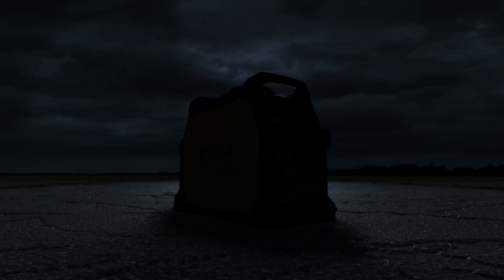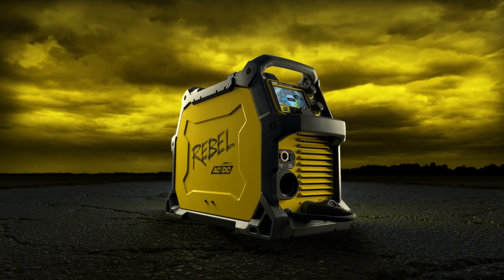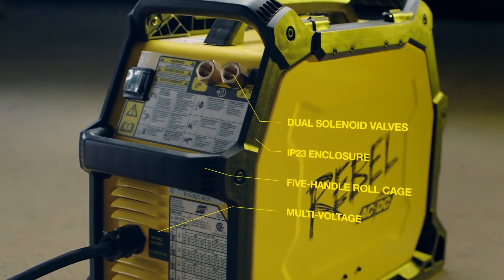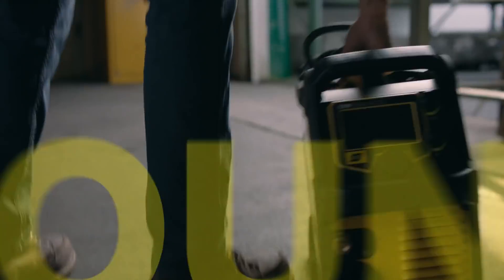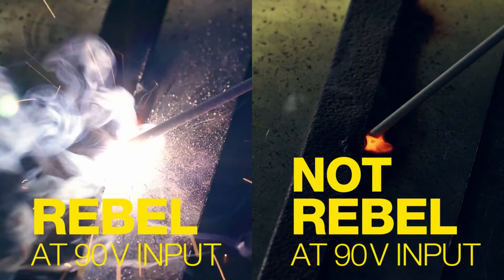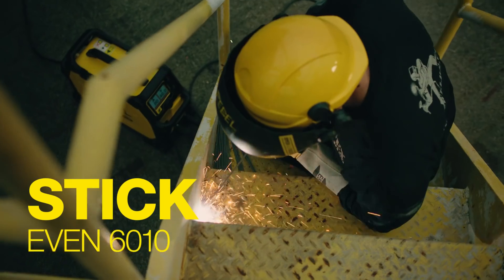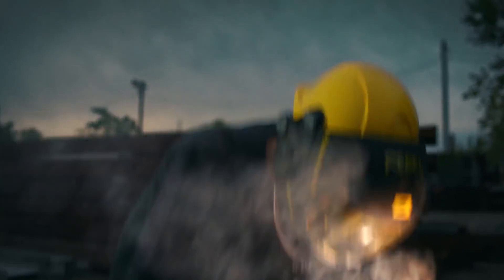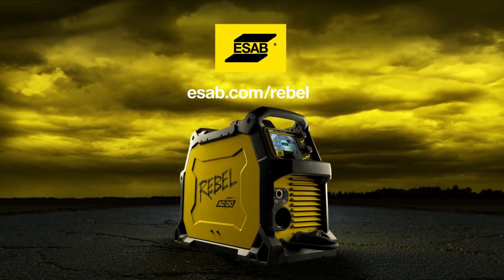REBEL EMP 205ic AC/DC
The impossible is now possible. Rebel EMP 205ic AC/DC is the first ever TRUE all-process, dual-voltage machine – complete with MIG, Flux-Cored, STICK, DC TIG – and now AC TIG – capabilities. It offers best-in-class performance in the most portable, durable, go-anywhere, weld-anything package on the market today.

Ready to get your hands on the Rebel EMP 205ic AC/DC?

*Please note that ESAB is a Global company and product availability varies country to country. For product information specific to your region, please visit